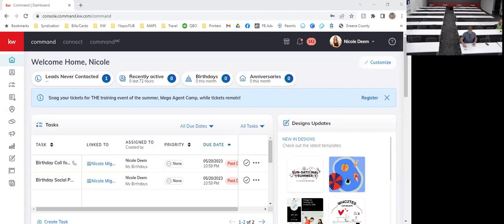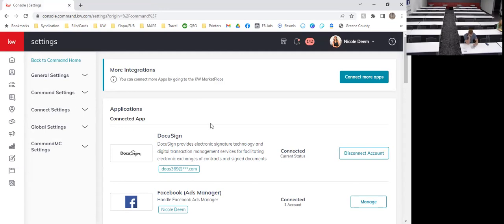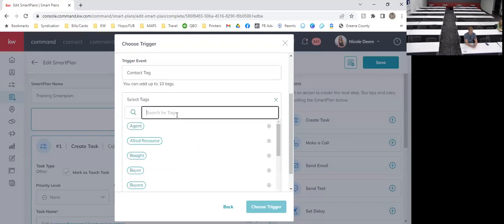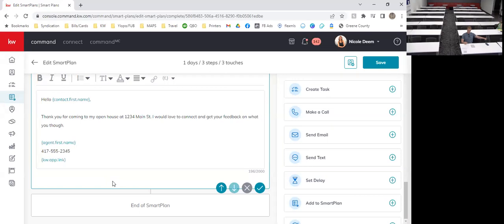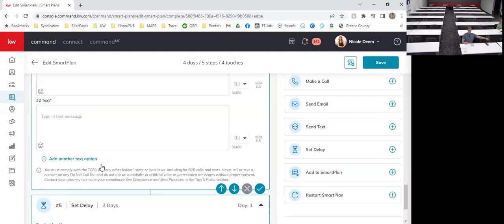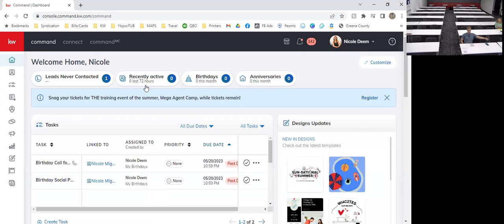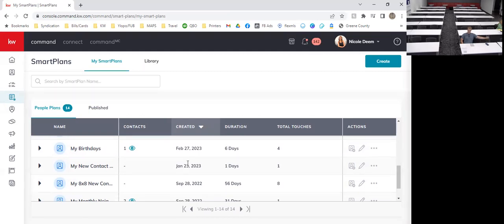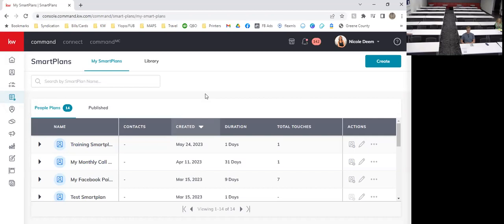Smart Plans - 7/12/23